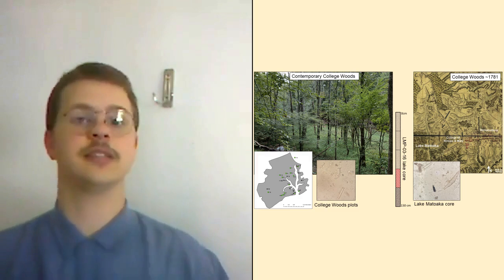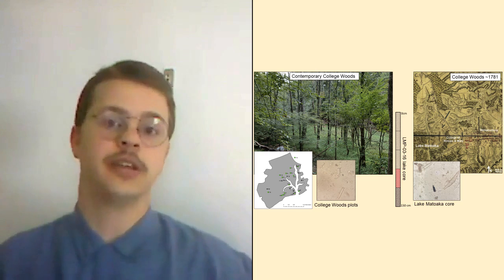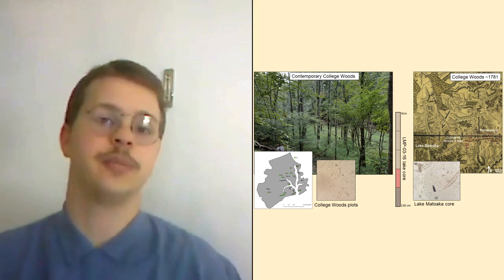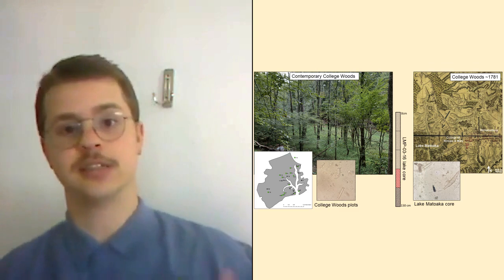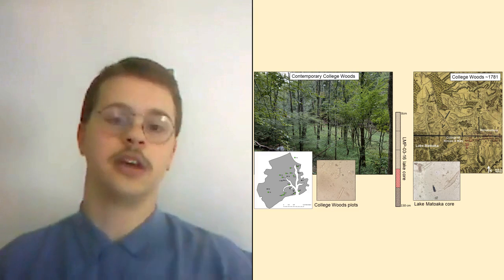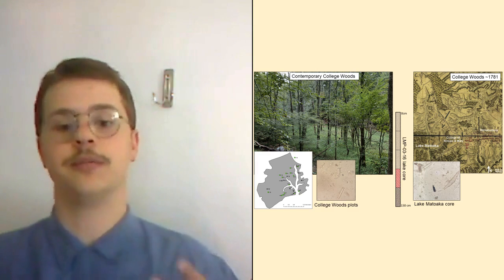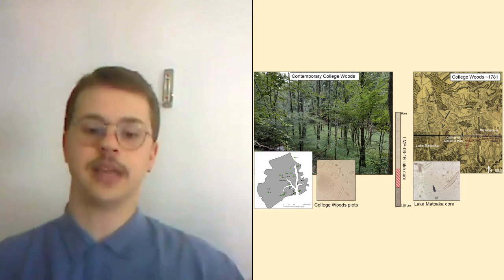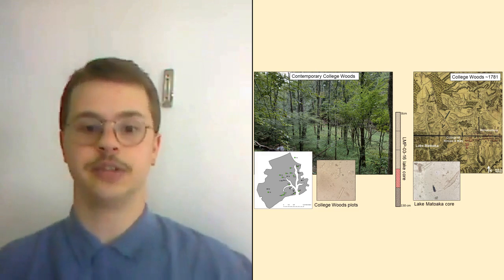TerlizziTimothy_College Woods Phytolith study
William & Mary Undergraduate Research Month
Honors and Honors Fellowship Thesis Presentation
Timothy Terlizzi
Nick Balascio
Three Centuries of Vegetation Change in the William & Mary College Woods reconstructed using Phytoliths